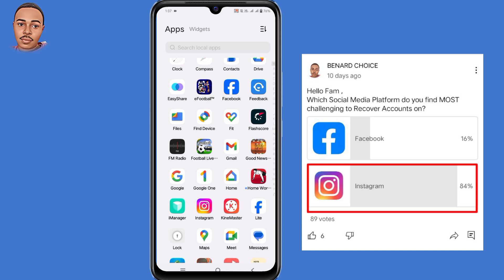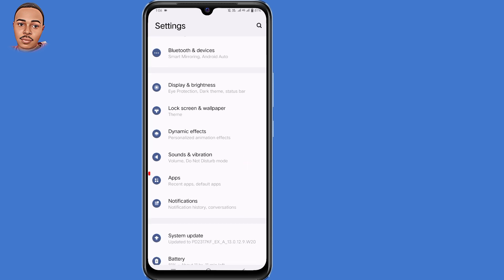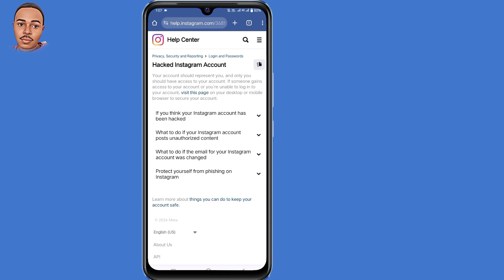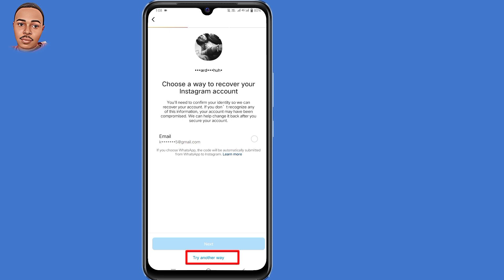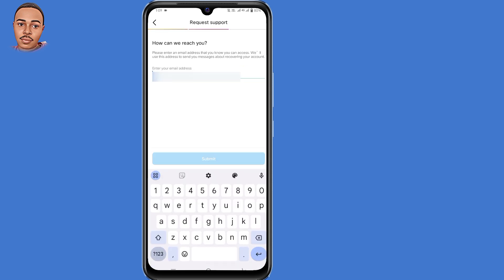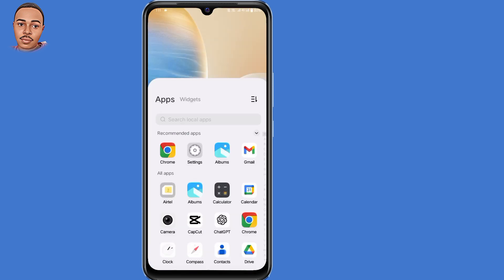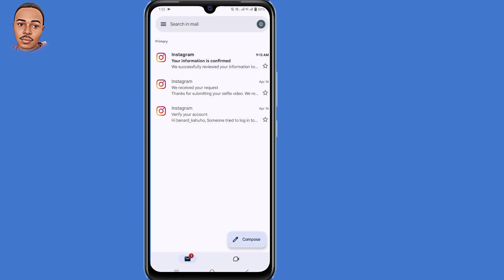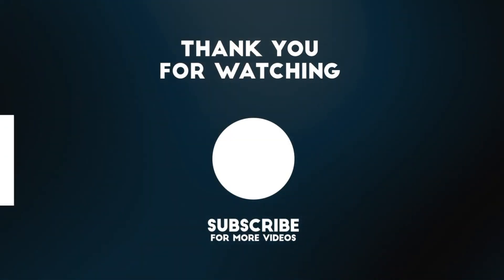How to Recover Hacked Instagram Account 2025 | Hacked Instagram Account Recovery 2024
Hacked Instagram Account Recovery

Are you Struggling to recover your Instagram account? Worry Not, because this video  will guide you step by step on how you can easily recover your Instagram account even if your account was hacked or you lost your login details this video got you covered, it's a completely Beginners guide tutorial so follow along so that you can access your account ASAP!

how to recover Instagram account 2024
Instagram account recovery
how to recover Instagram without login
how to recover Instagram without email and Phone